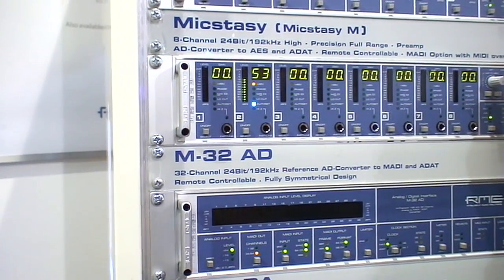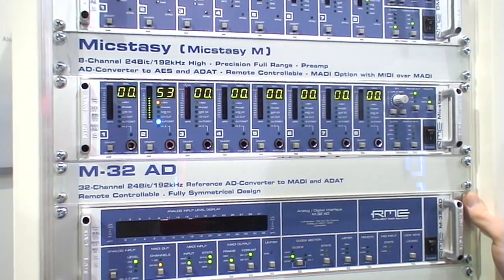RME Micstasy explained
RME´s High-End Mic & Instrument Preamp explained. For the best viewing experience please view the video in HD.